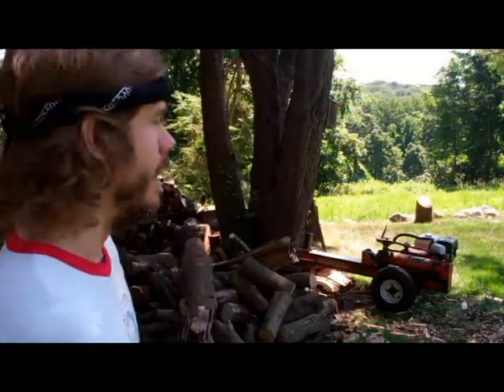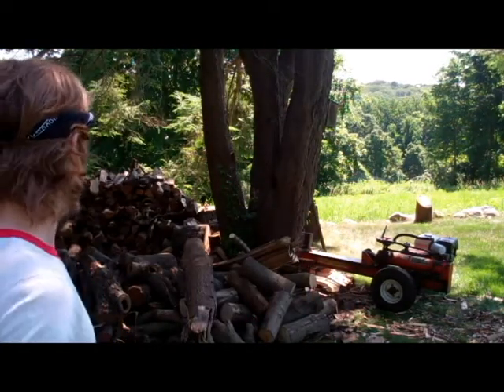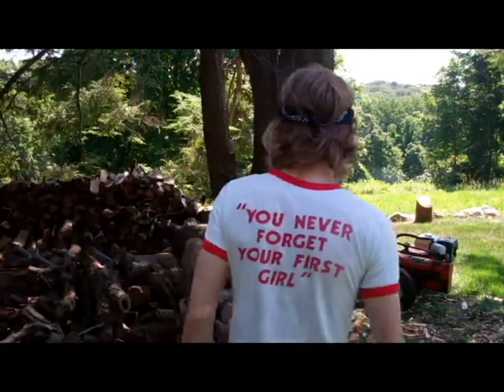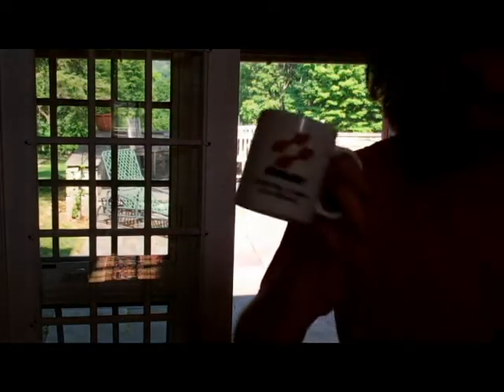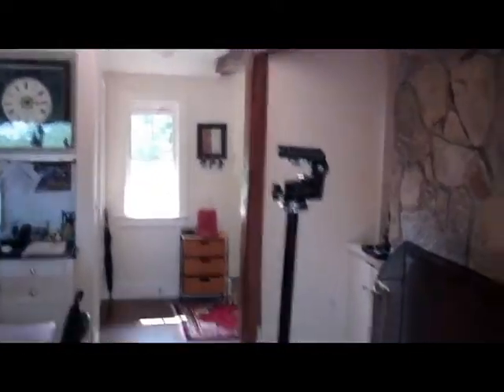Gearing Up and Heading Out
Ian got up and decided to go on a journey.  Before he left, he did some getting ready.